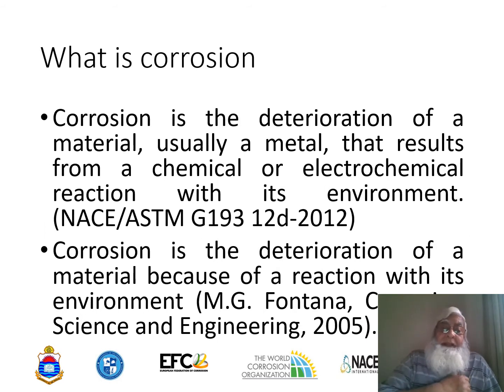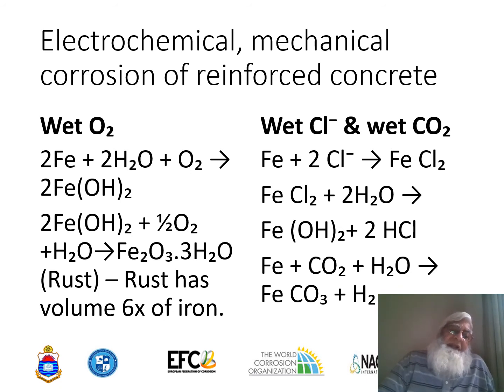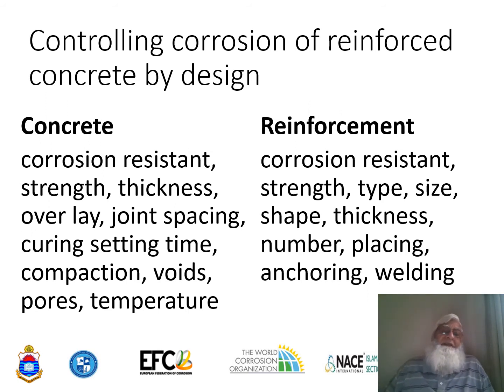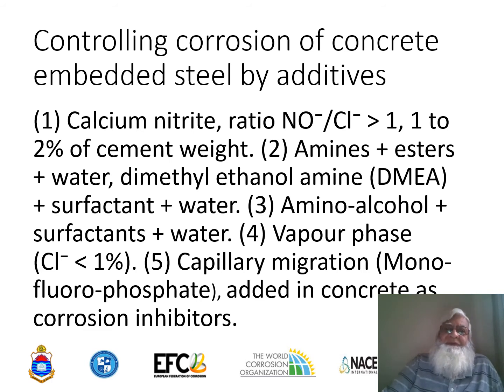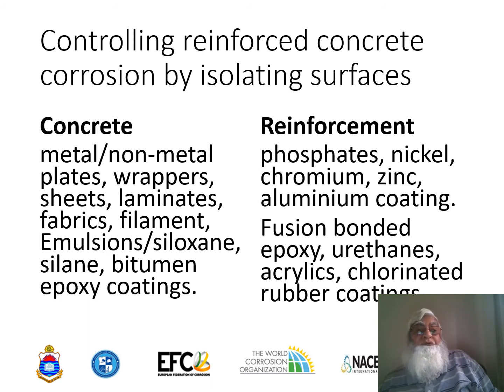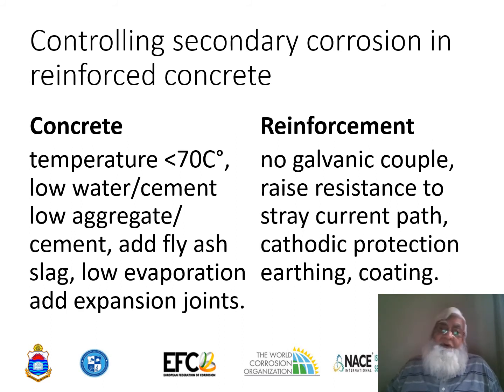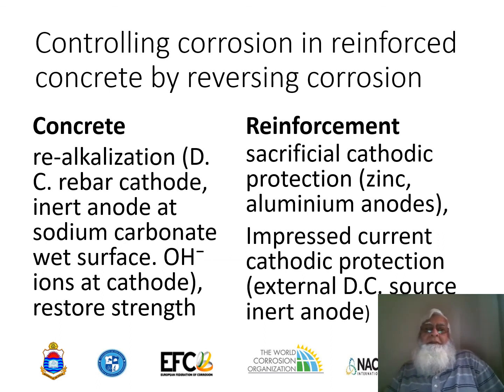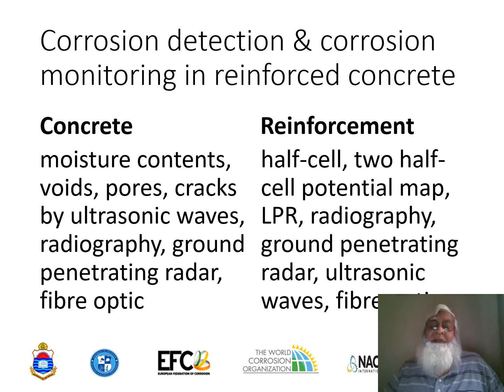Corrosion Awareness Day 202030566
This video was presented on April 21,2020 as a part of corrosion awareness day.